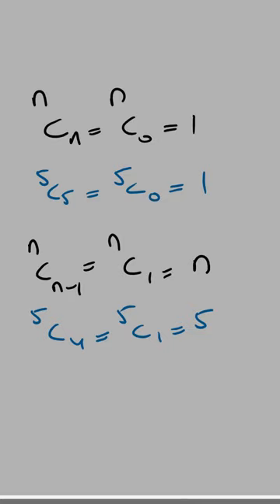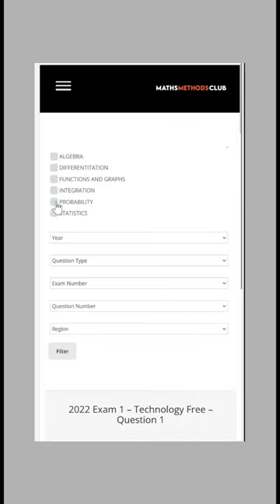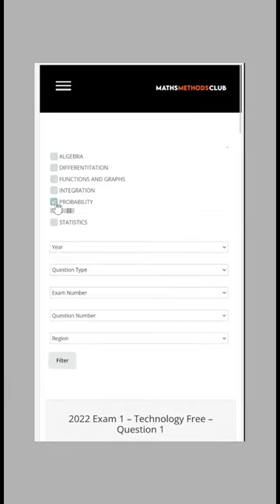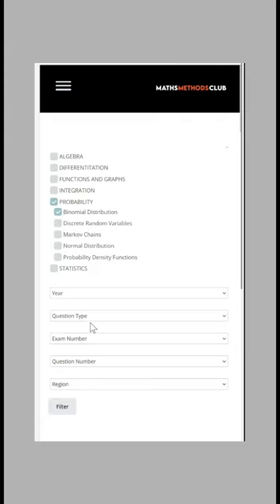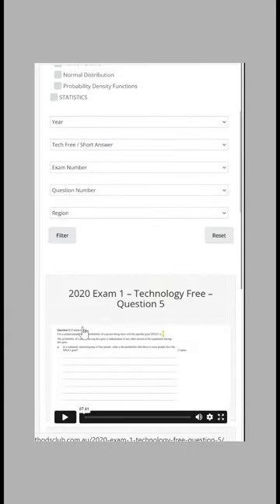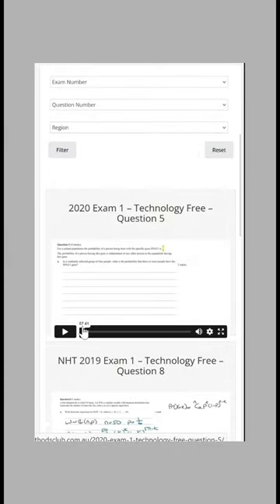Binomial Distribution: You Need to Know This For Maths Methods Exams